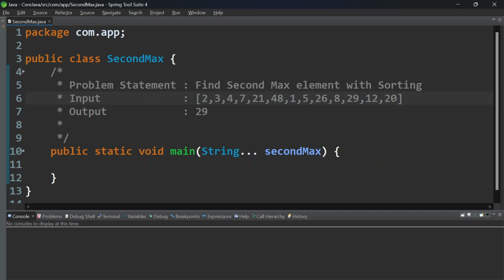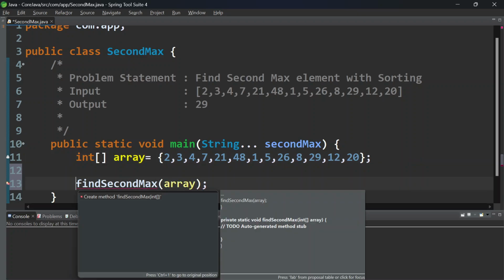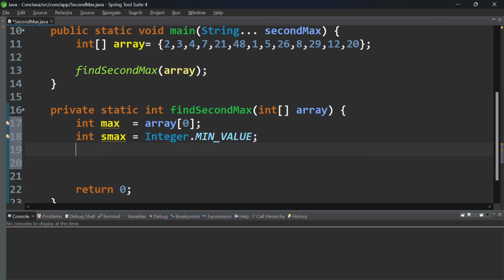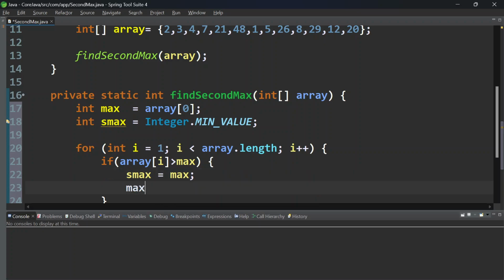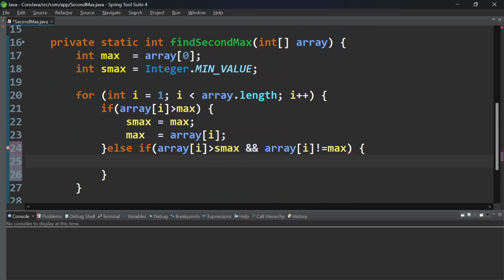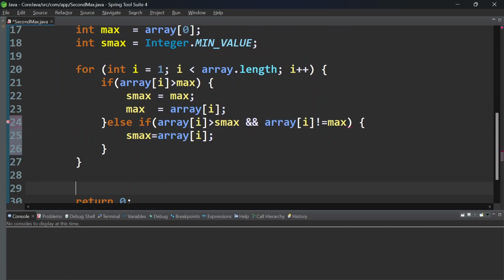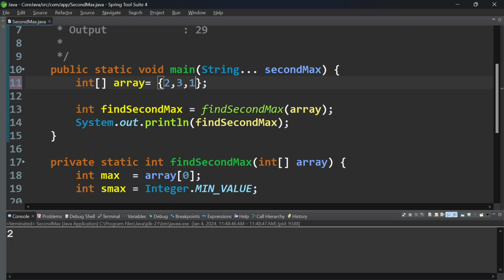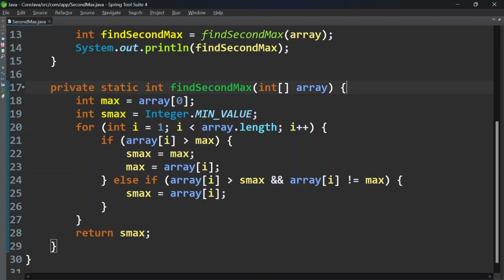🚀 How to find second max element in array using java 💻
Hello, coding enthusiasts! 👋 Join me on ProgrammingKT as we unravel the intricacies of finding the second maximum element in an unsorted array. 🎥🌐 In this tutorial, we explore various approaches, discuss the logic behind each method, and delve into Java code for efficient implementation.